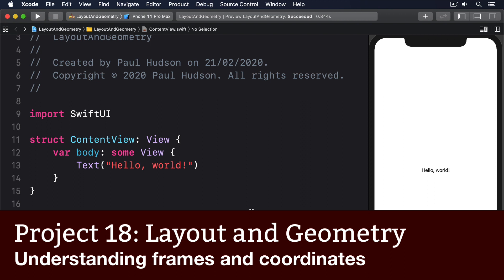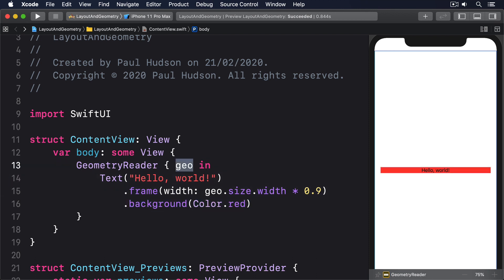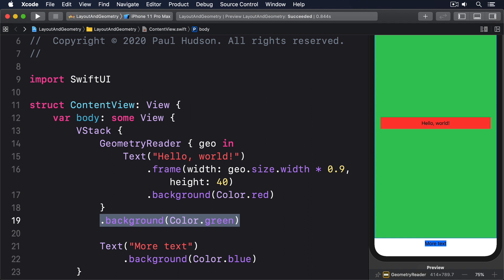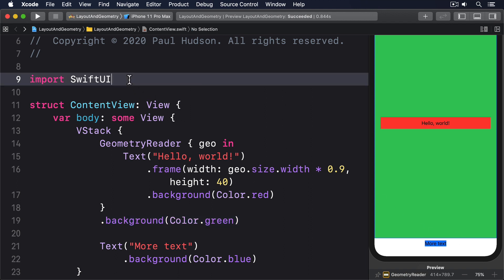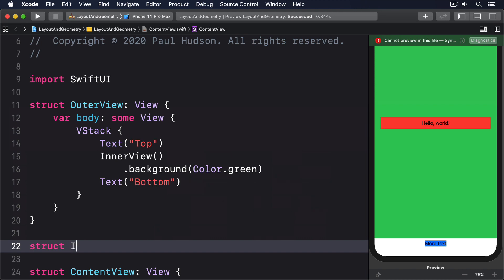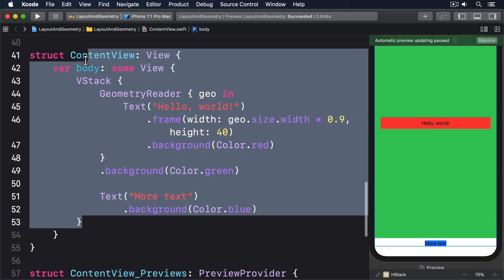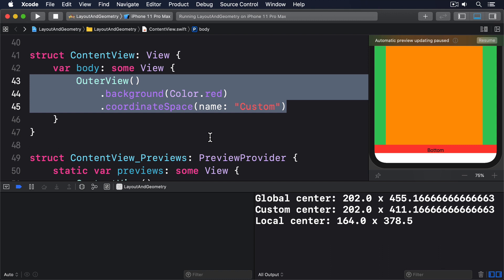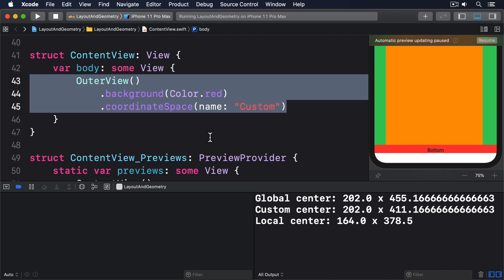(OLD) Understanding frames and coordinates – Layout and Geometry SwiftUI Tutorial 5/6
In this project you'll learn how SwiftUI lets us control layouts with positioning and GeometryReader.